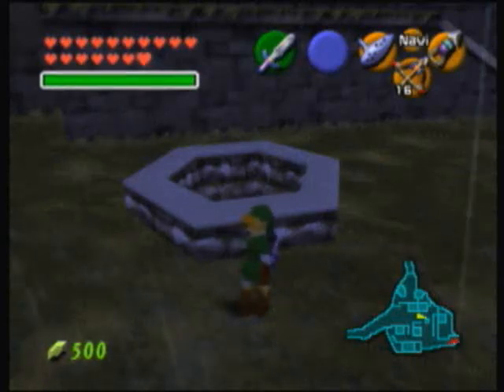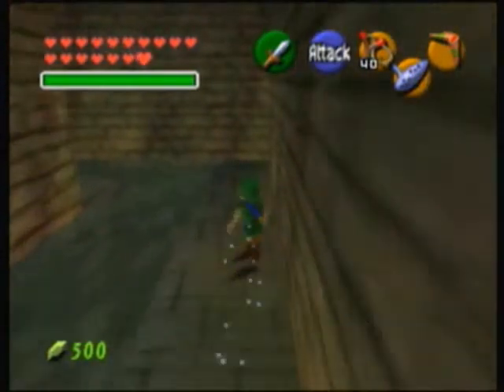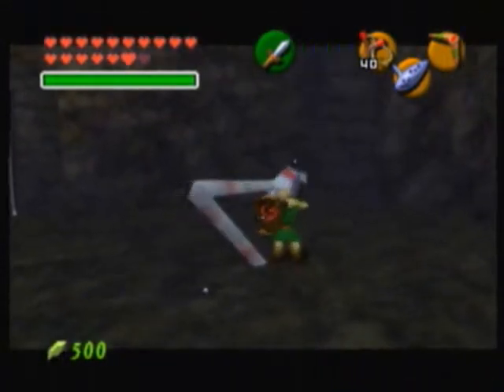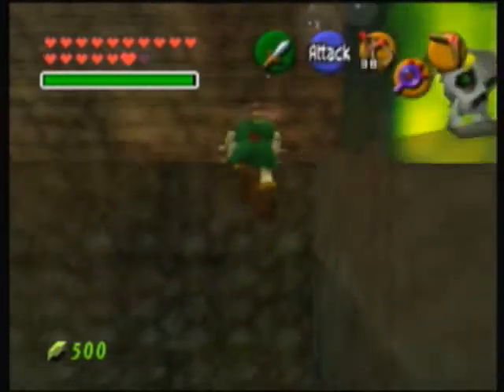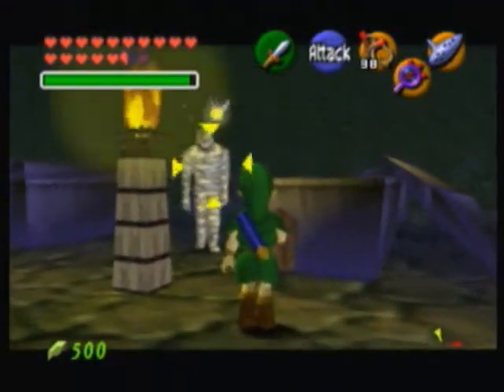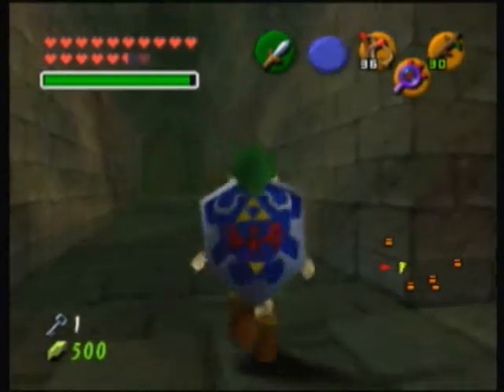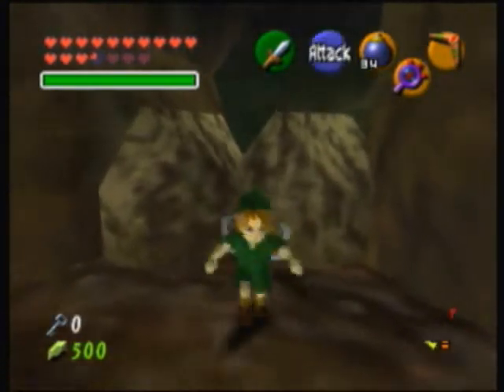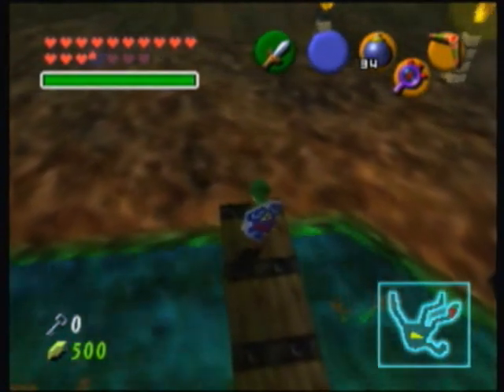Let's play Zelda Ocarina of Time Pt 35: Me don't like like likes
hello everyone, In this episode of Let's play Zelda Ocarina of Time we enter the bottom of the well. We also obtain the dungeon item and fight the creepy dead hand =o. A lot of hidden pits in this dungeon, so watch out!. I hope you all enjoy this episode! Also there could be some swearing in this video, so you have been warned ^^.